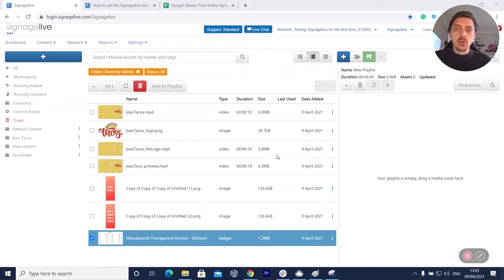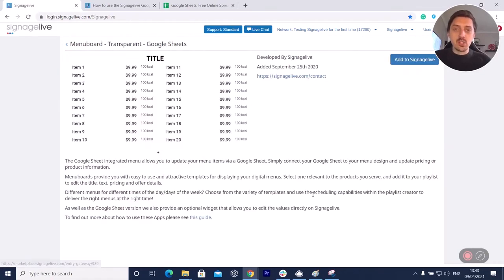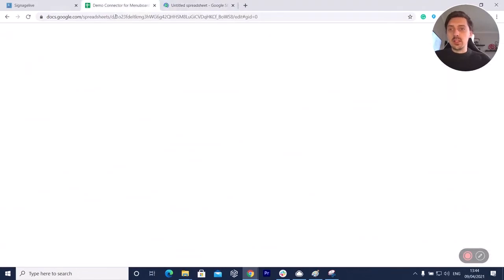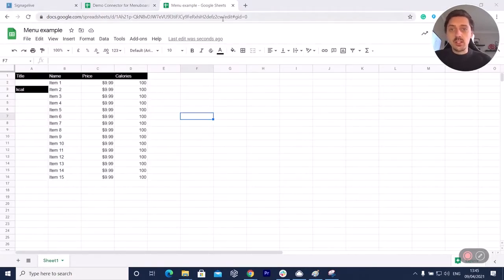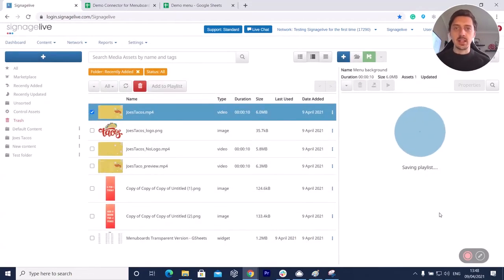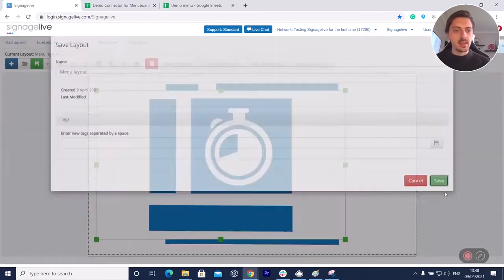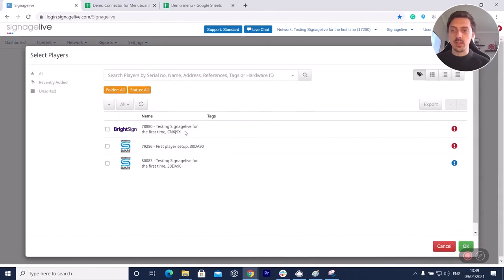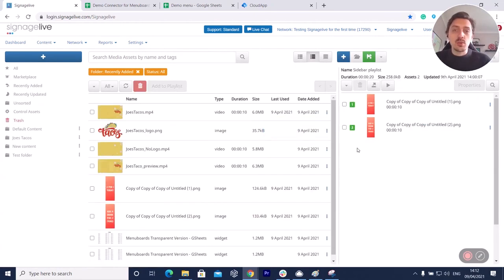Creating a digital menu board with Google Sheets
When you're looking to create a digital menu board, what does it take? Are you going to be spending all of your time getting new artwork made?

What if you could control your text independently from the artwork running in the background?

Check out this video to understand how Signagelive create a menu board that's integrated with Google sheets to give you the best of both worlds.